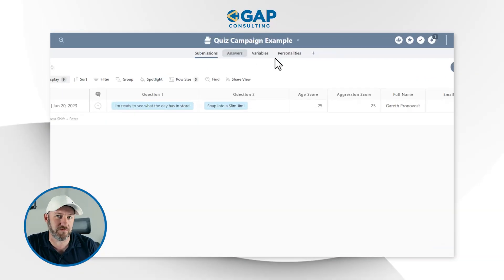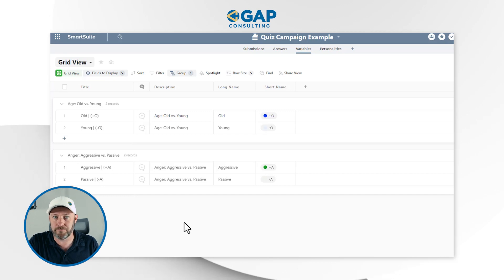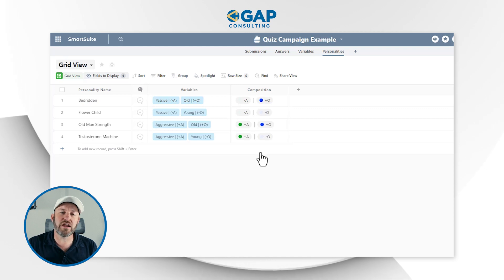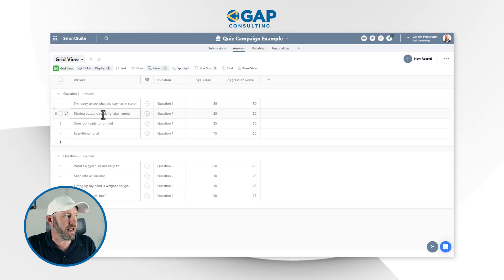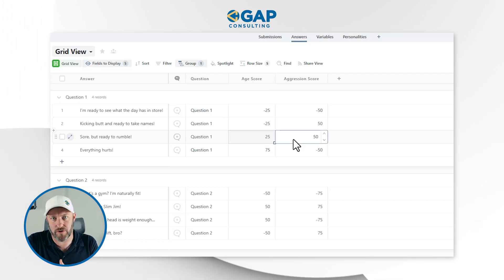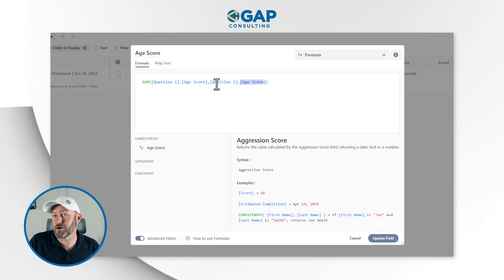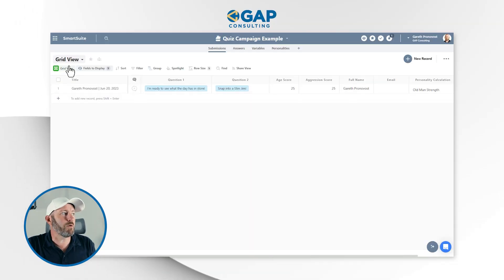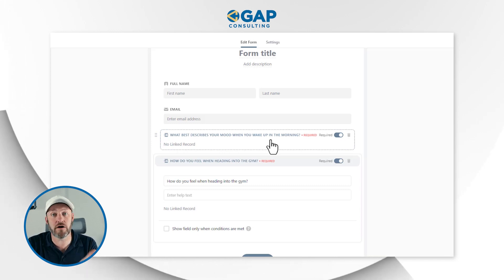How to Create a Quiz using SmartSuite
Looking to capture leads and expand your reach? Quizzes are effective lead magnets for businesses, capturing leads while providing instant results to participants. Learn how to effortlessly create engaging quizzes using SmartSuite that help you connect with your audience!👇

Table of Contents: 📖 👇

00:00 - What this video covers
01:36 - The core applications for this process
02:22 - Setting up the variables for the quiz
04:42 - Linking variable records to determine quiz outcomes
06:20 - Building answers
08:48 - Formatting questions to show users specific information
10:01 - Building formulas that calculate quiz results
12:58 - Using the form view
14:11 - Testing the quiz
14:53 - Emailing the results through automation
15:27 - How to get more help!